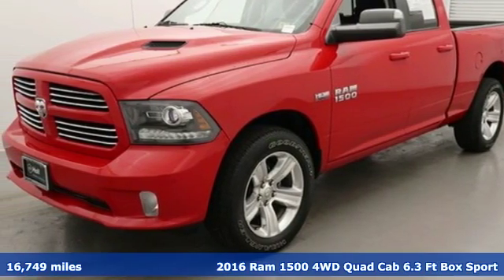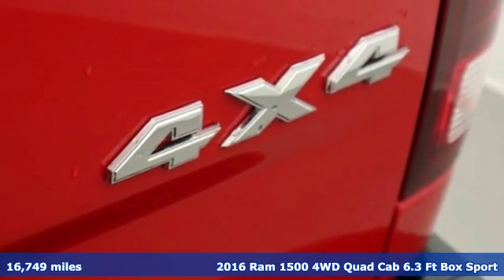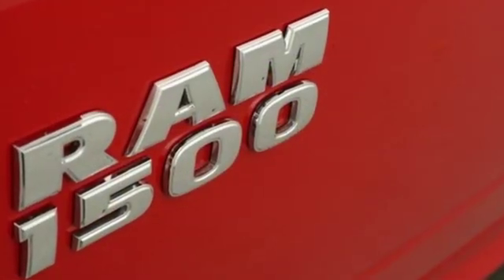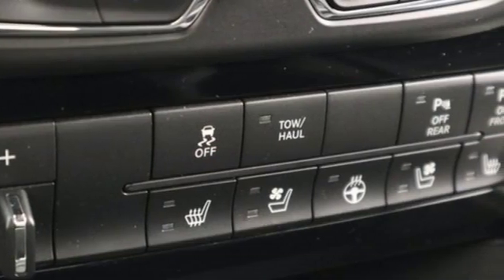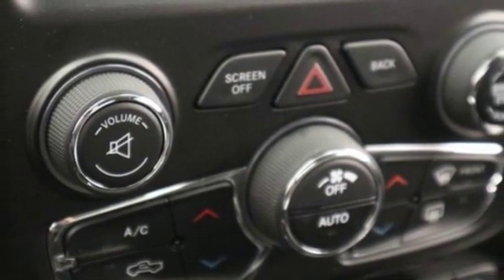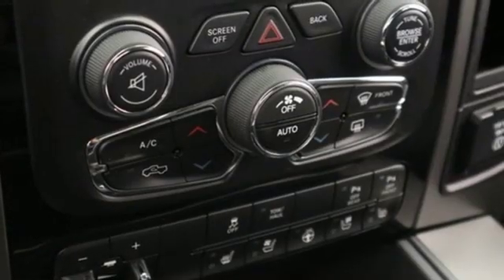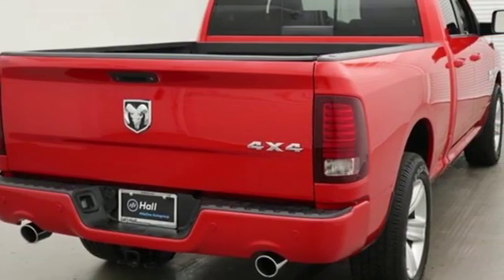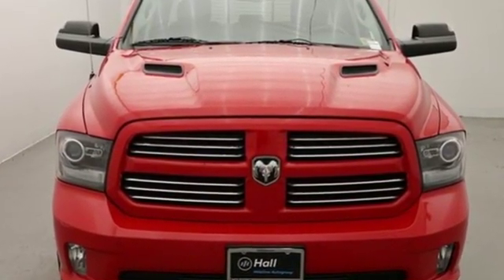Used 2016 Ram 1500 Virginia Beach VA Norfolk, VA 18P4629 - SOLD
Year: 2016
Make: Ram
Model: 1500
Trim: Sport
Engine: HEMI 5.7L V8 Multi Displacement VVT
Transmission: 8-Speed Automatic
Color: Red
Interior: black
Mileage: 16749
Stock #: 18P4629
VIN: 1C6RR7HTXGS124769
CARFAX One-Owner. Flame Red Clearcoat 2016 Ram 1500 Sport 4WD 8-Speed Automatic HEMI 5.7L V8 Multi Displacement VVTbrbrRecent Arrival!brbrbrReviews:brbr * Smooth-riding coil spring rear suspension also enables air-suspension option; excellent trio of engine choices; smooth and efficient eight-speed automatic transmission; Rebel 1500 off-road package more than just stickers; cabin is quiet and attractive; straightforward controls and audio. Source: Edmundsbr * Massive interior room; low step-in height; available fuel-efficient diesel engine. Source: Edmundsbrbrbr*Every Internet Price includes current applicable dealer discounts. Your additional costs are sales tax, tag and title fees for the state in which the vehicle will be registered, any dealer-installed options (if applicable) and a $699 dealer processing fee (Virginia, North Carolina). Prices are subject to change, and prior sales are excluded. While every reasonable effort is made to ensure the accuracy of this information, we are not responsible for any errors or omissions contained on these pages. Please verify any information in question with the dealer.

Address:
3152 Virginia Beach Blvd